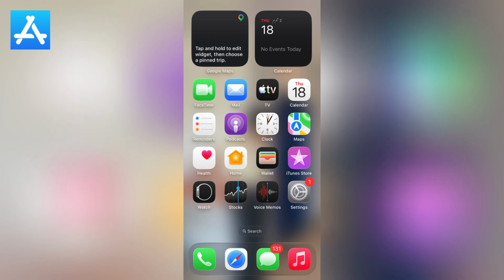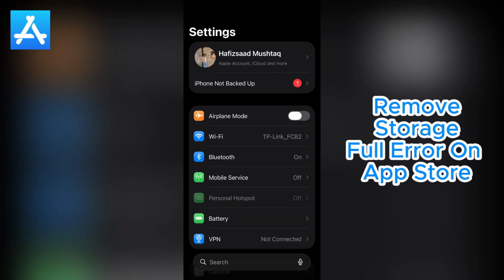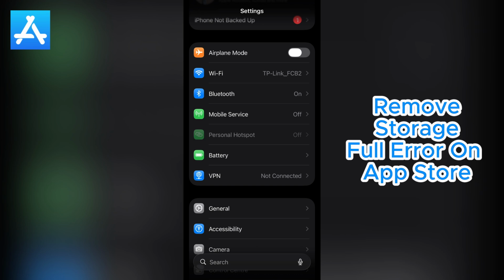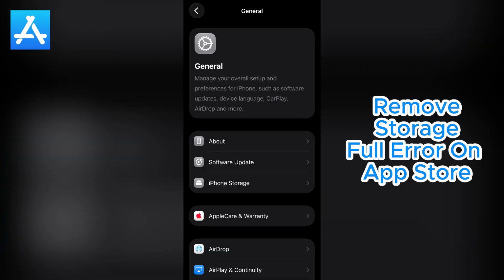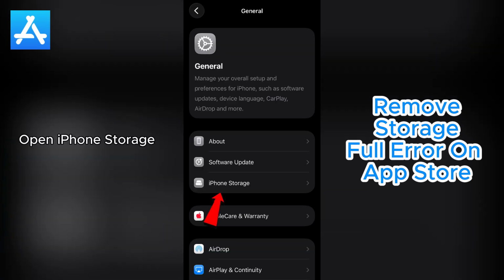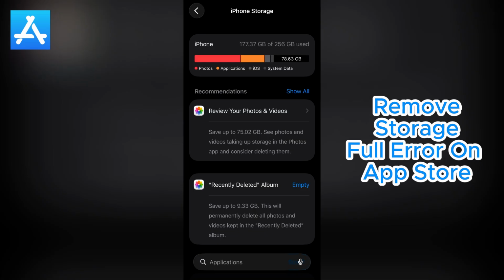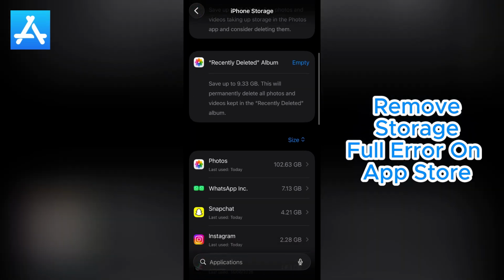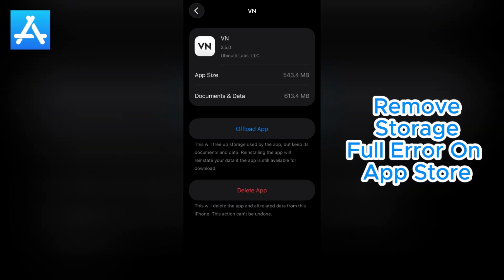How To Remove Storage Full Error On App Store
In this video we will learn "How To Remove Storage Full Error On App Store"

To remove the App Store storage full error, you need to free up space on your device. Open your iPhone Settings, go to General, and select iPhone Storage. From there, delete unused apps, clear large video files, or enable Offload Unused Apps to quickly reclaim space for new downloads.